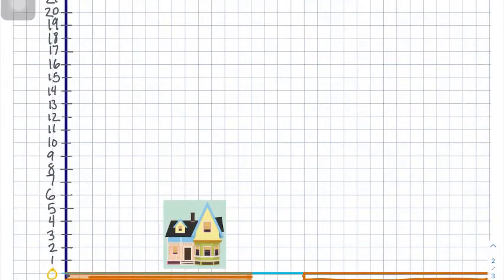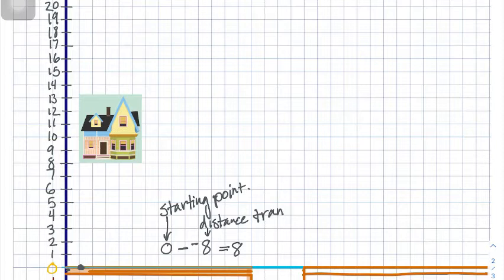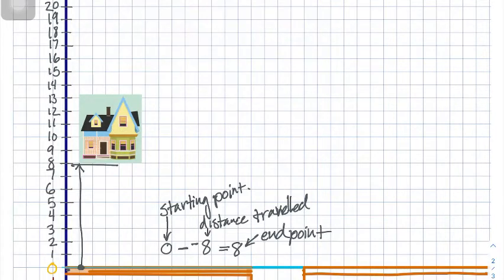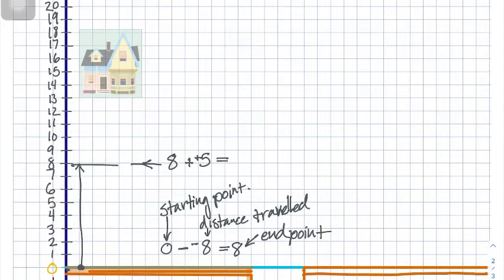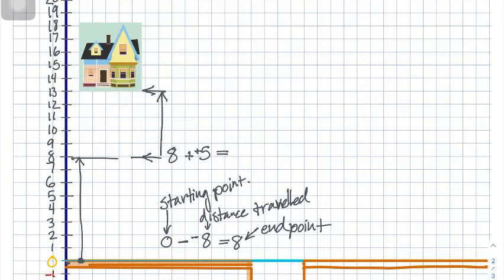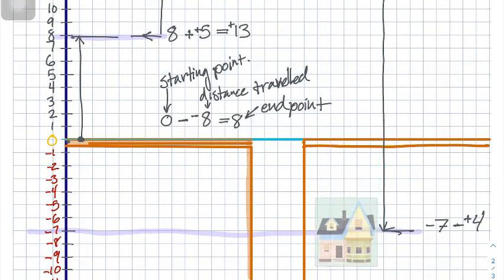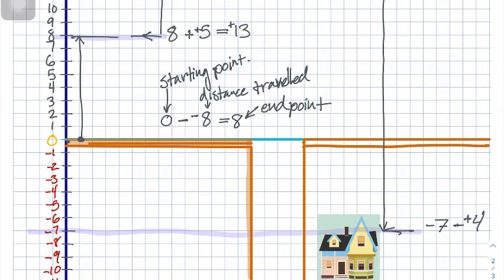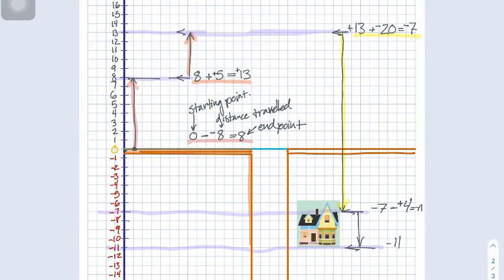UP integers 3